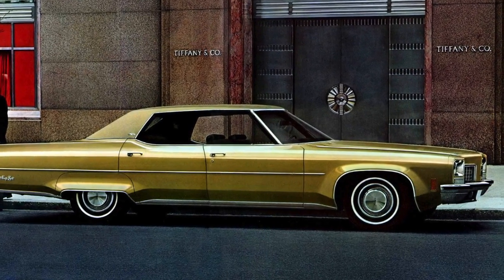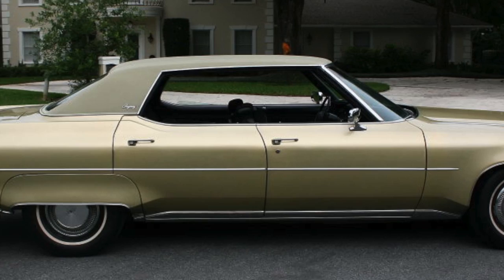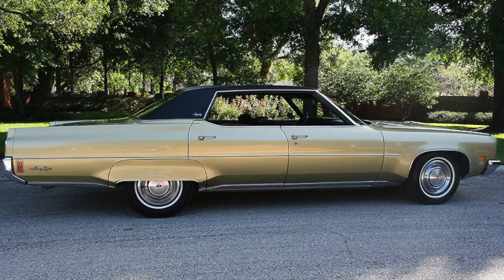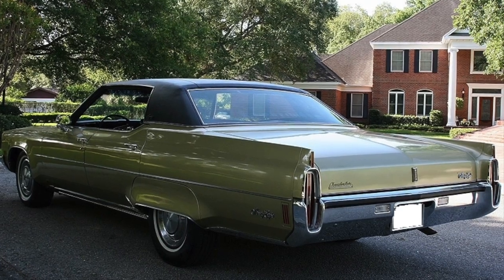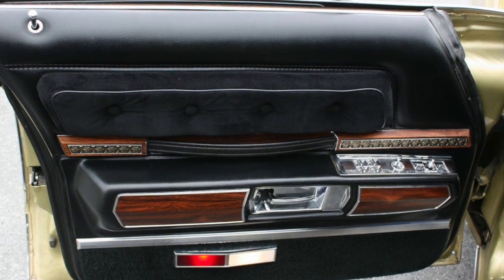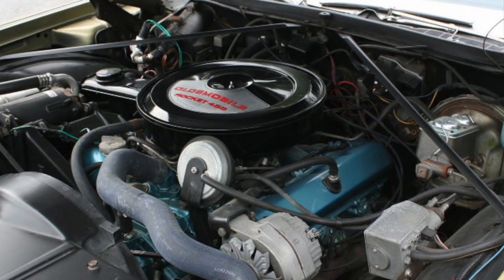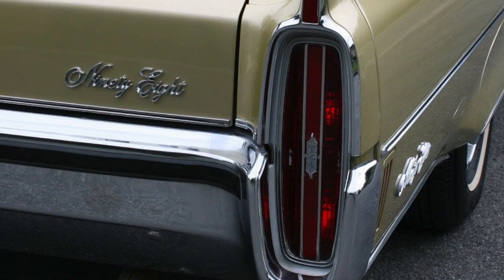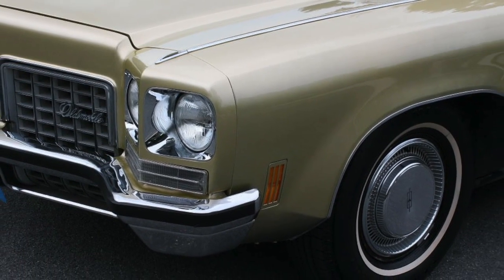1972 Oldsmobile Ninety-Eight Regency (75th Anniversary Edition)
A short documentary on the ultimate luxury Oldsmobile - the 1972 Ninety-Eight Regency.  This car was the result of a partnership between Oldsmobile and Tiffany & CO.